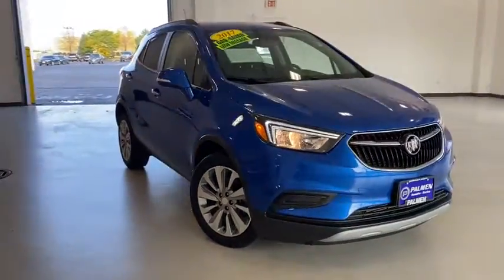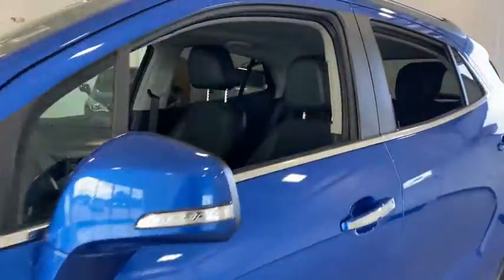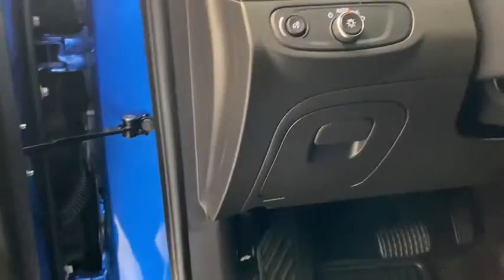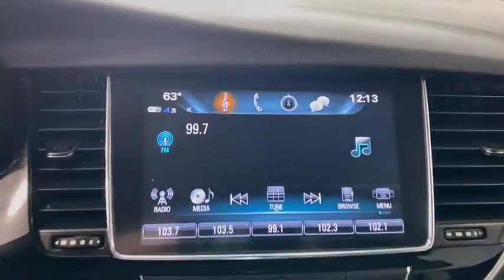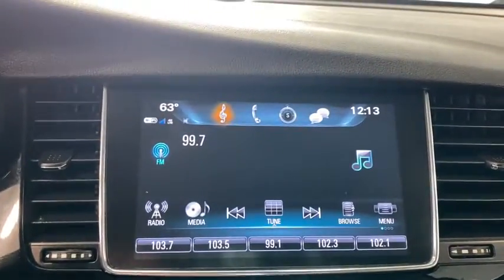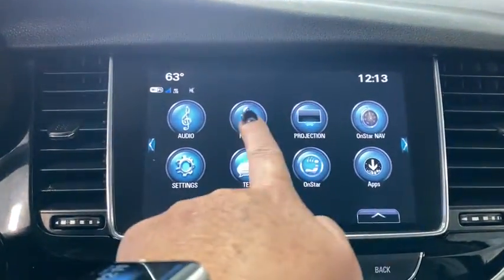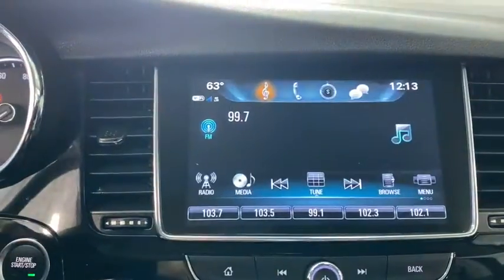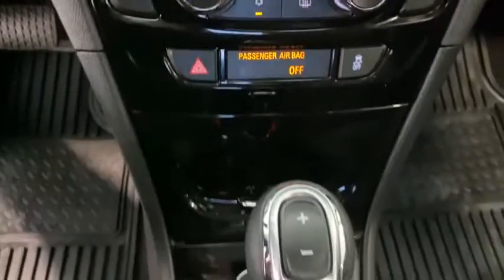2017 Buick Encore Kenosha, Gurnee, Antioch, Burlington, Racine, WI G20310A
Coastal Blue Metallic Used 2017 Buick Encore available in Kenosha, Wisconsin at Palmen Buick GMC Cadillac. Servicing the Gurnee, Antioch, Burlington, Racine, WI area.

25/33 City/Highway MPGbrbrAwards:br  * JD Power Dependability Study   * 2017 KBB.com 5-Year Cost to Own Awards   * 2017 KBB.com Brand Image AwardsbrbrbrReviews:br  * Quiet interior on the highway; excellent crash-test scores; small engines deliver solid fuel economy; long list of tech and safety features. Source: Edmunds